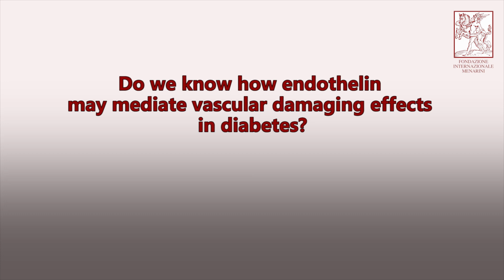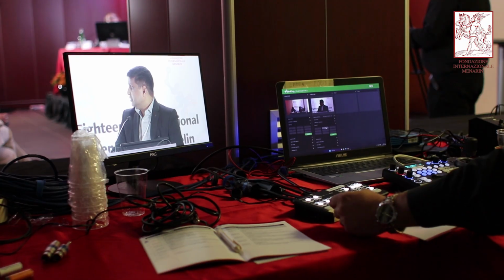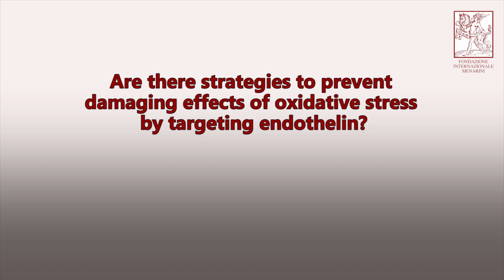The Eighteenth International Conference on Endothelin Video Intervista al Relatore Rhian M. Toyuz